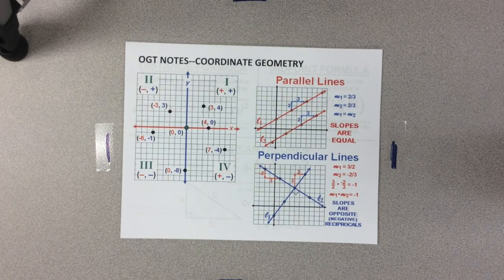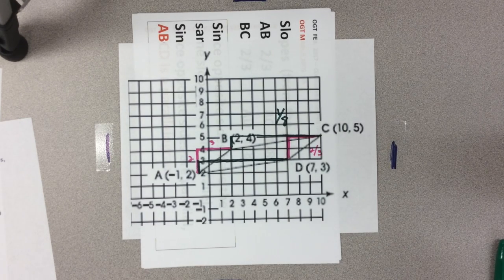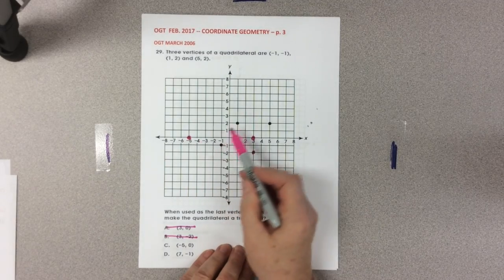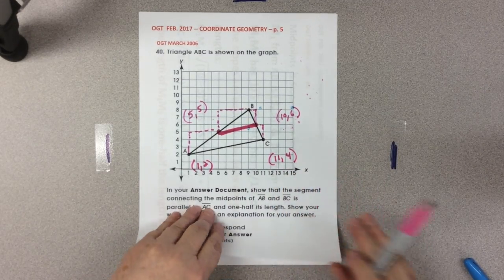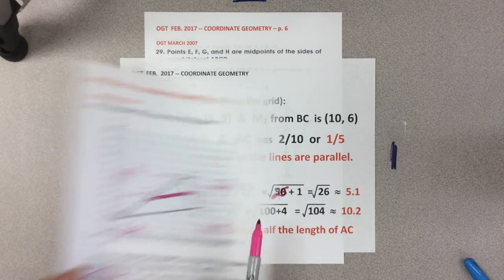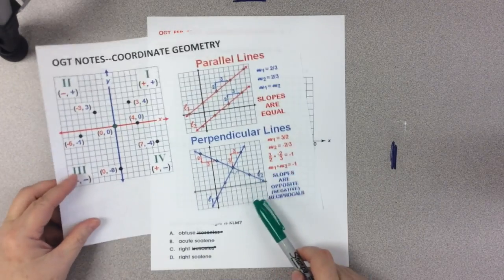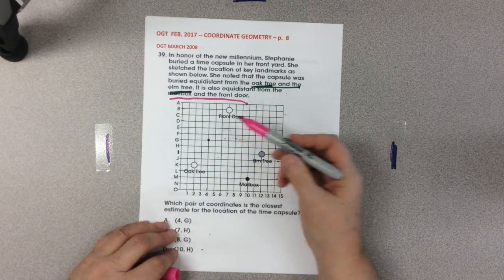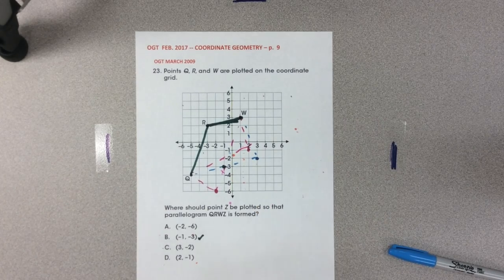OGT Math Practice Part 6 Coordinate Geometry